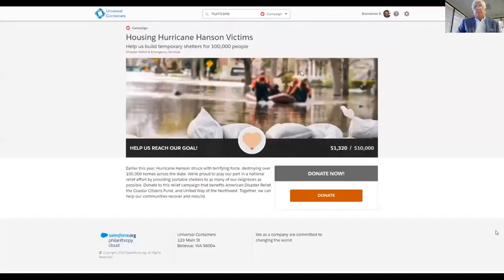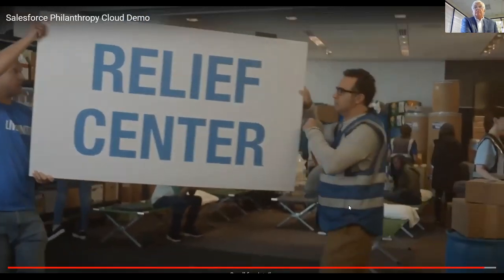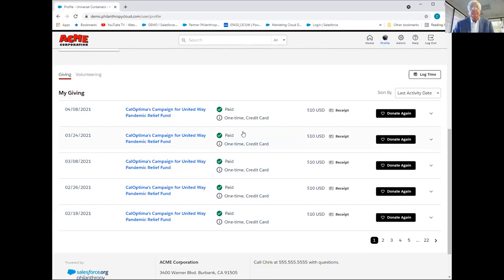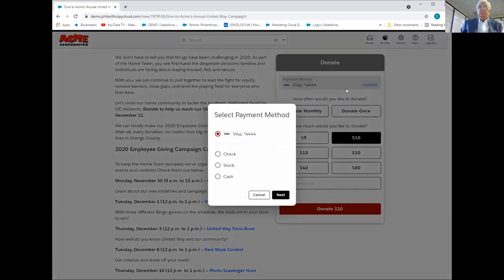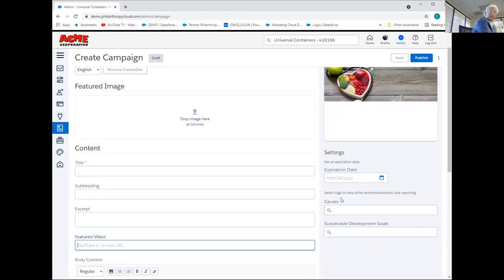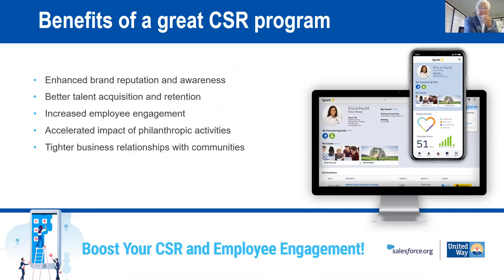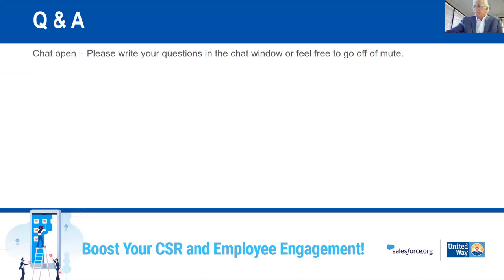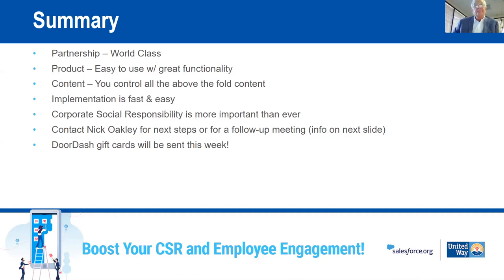Salesforce.org Philanthropy Cloud | Corporate Social Responsibility | Orange County United Way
Learn about our innovative corporate volunteering and giving platform Salesforce.org Philanthropy Cloud.

With 2020 magnifying social issues across the spectrum, Corporate Social Responsibility (CSR) has become key in ensuring relevancy, acquiring and retaining talent, and having a positive impact on your community. Philanthropy Cloud takes your CSR program to the next level.

After watching this recording, you will:
• Get an inside look at the Philanthropy Cloud platform and all it has to offer your organization, your CSR programming, and your employee engagement goals.
• Discover how Philanthropy Cloud can boost your CSR program and maximize your organization’s social impact.
• Learn how Orange County United Way can help you develop a strategy to elevate your CSR programs, employee engagement and community impact.

If you have questions, please reach out to:
Nick Oakley, Orange County United Way Philanthropy Cloud Director